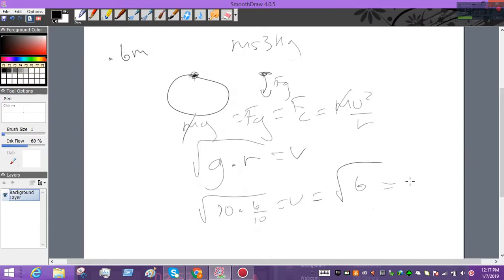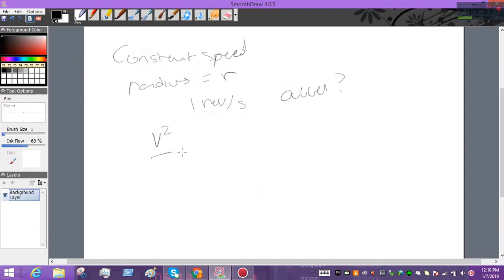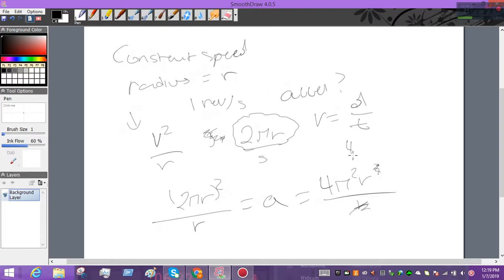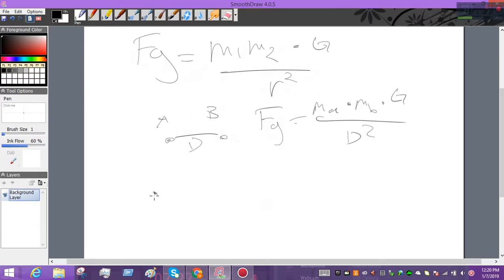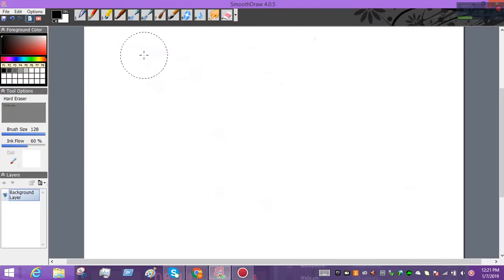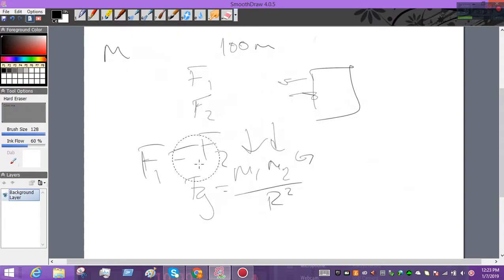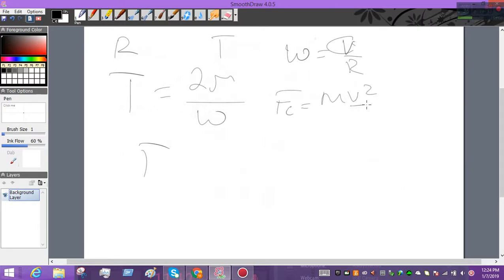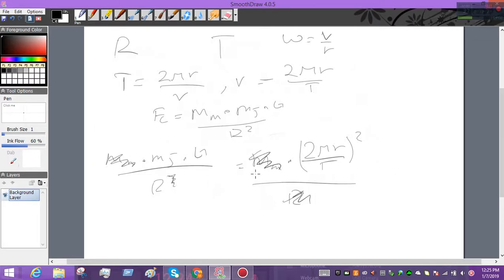AP Physics 1 Study Session Uniform Circular Motion, Gravitation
Visit StudySession.org for more help